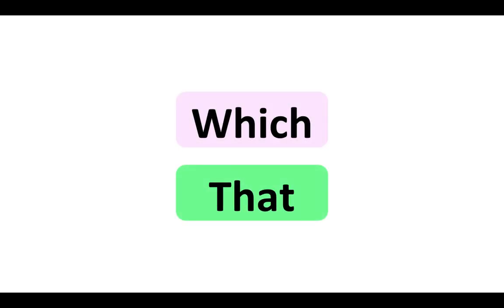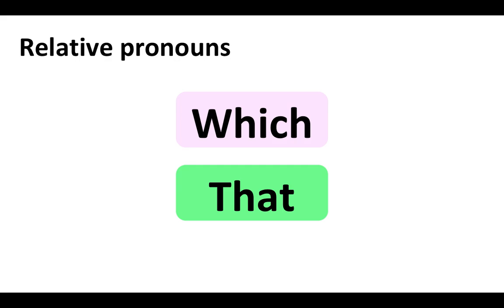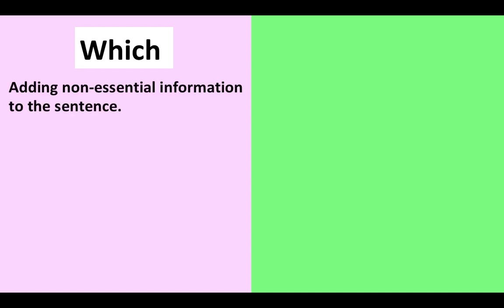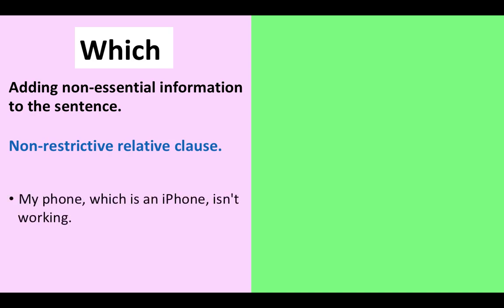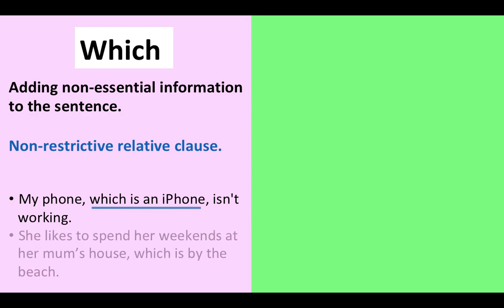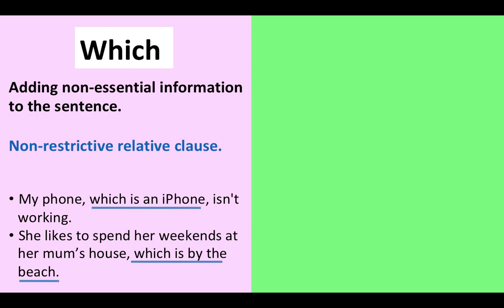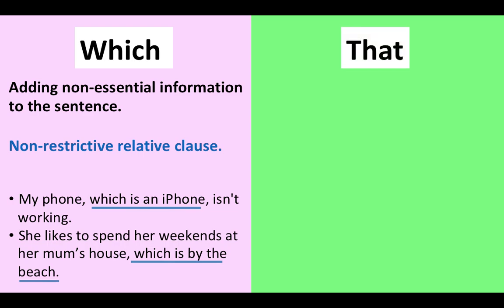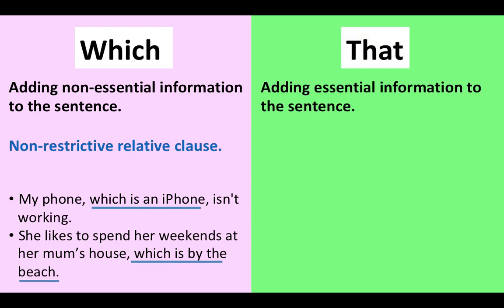WHICH vs THAT 🤔| What's the difference? | Learn with examples